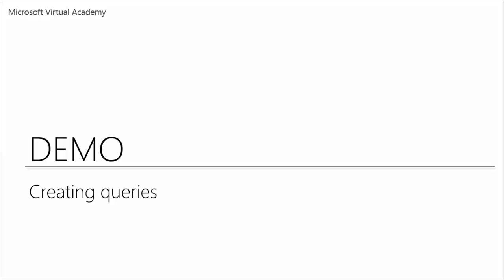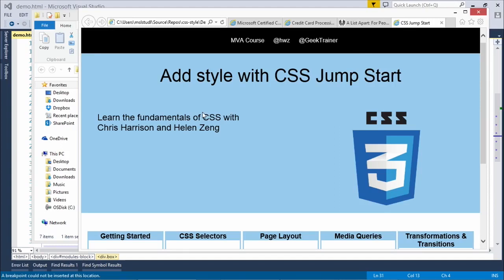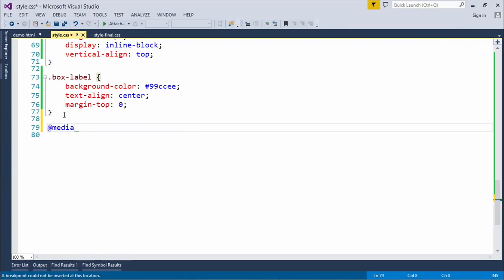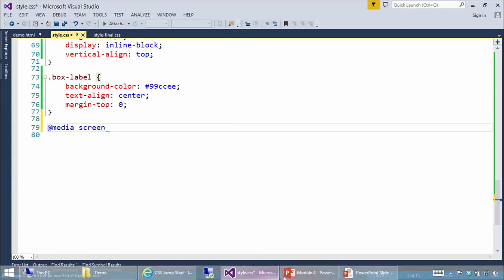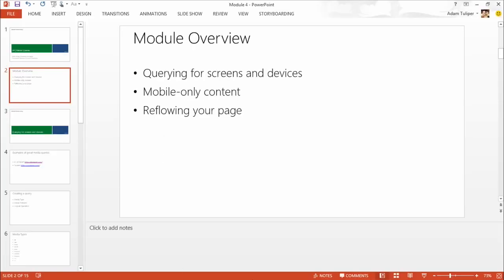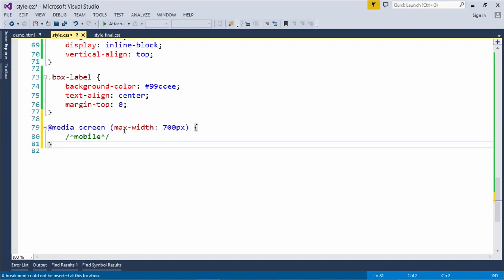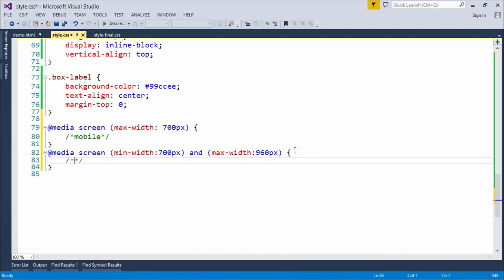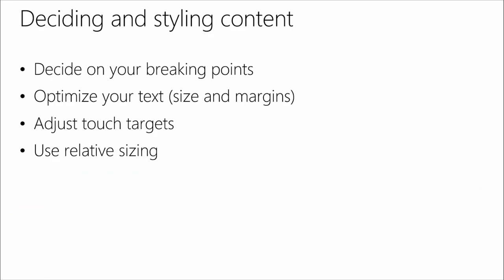CSS Creating Queries - CSS Tutorial series for Beginners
CSS Creating Queries

You will learn about:
•Coloring
•Formatting
•Text
•Layout
•Grid
•Flexbox
•Animations
•Transitions
•And more!